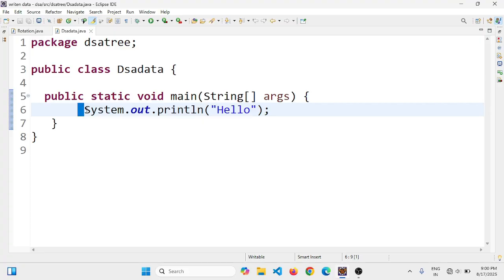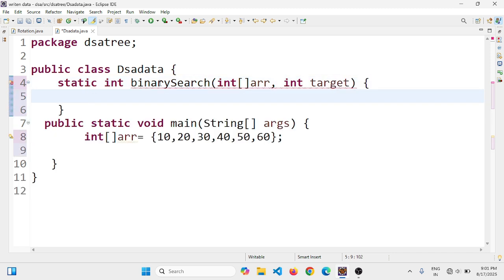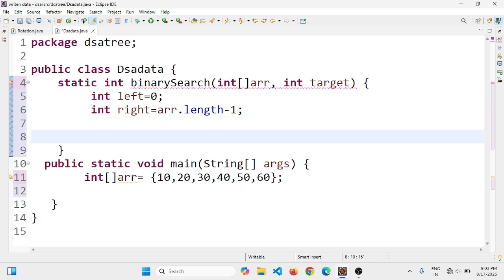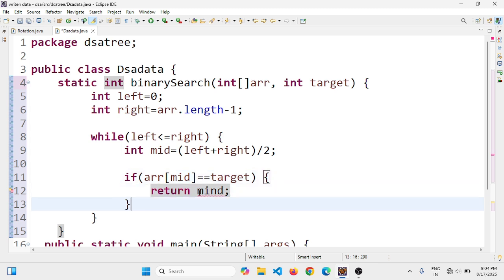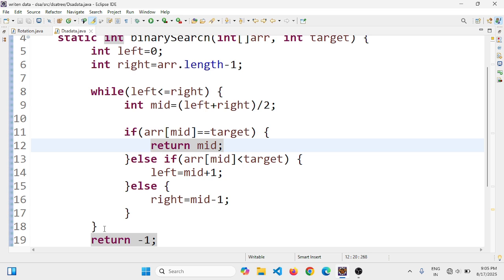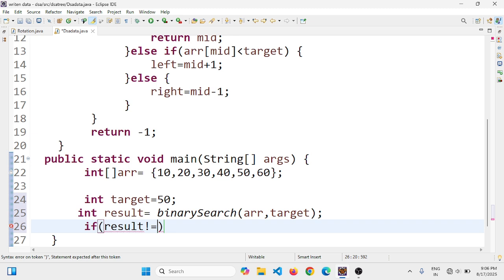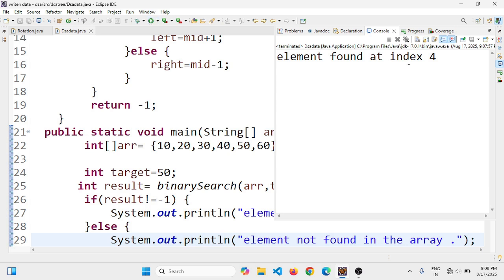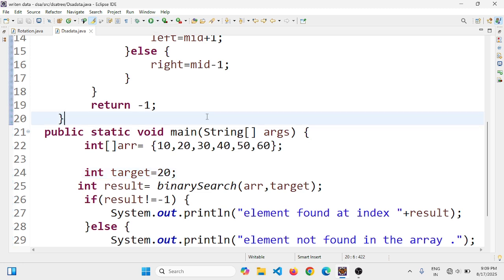Binary search array element java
Hi , this video will be helpful understand the concept of binary search of sorted array .

Binary Search :
Binary search is efficient algorithm   used to  search element
sorted array by repeatedly  repeating the same action until element is found or  not found element in array .

 what 's repeatedly  means here  :
  we divide  index  of whole array into two part
  and compare element of an array to target array .
  if element is found return it.
  if not found in mid  then apply condition if value is greater then mid now
 we increase mid right  and divide index again compare to mid until is index found
 if again element not so this process repeatedly  repeating  same process until is element
 found  in right side .
  Note :
 this method apply  in sorted array .